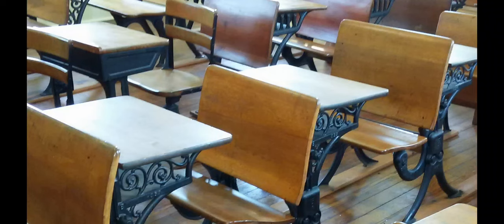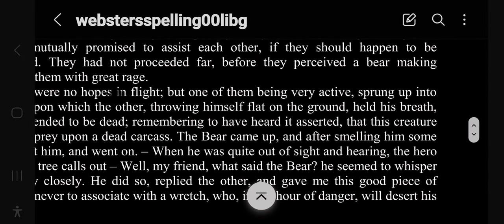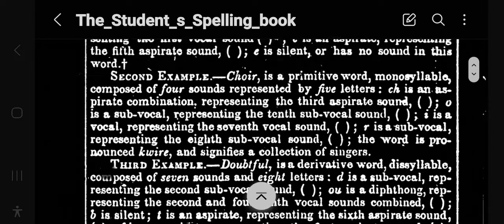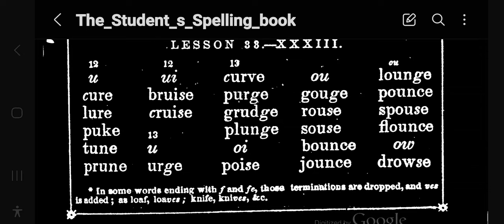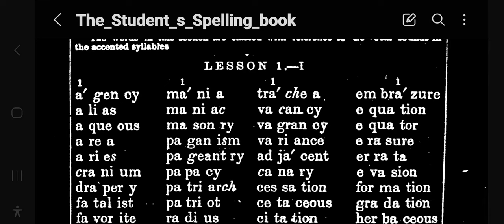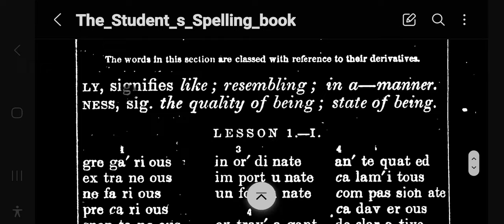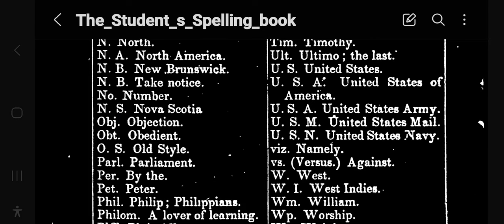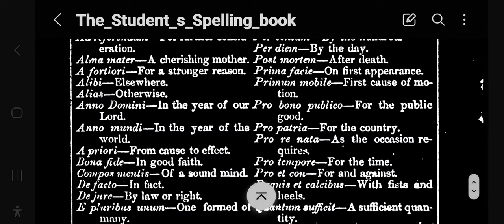Spelling Assesment Jan. 10, 2023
Assesment of my Spellong, Jan. 10, 2013.